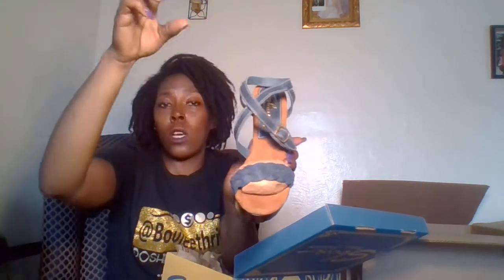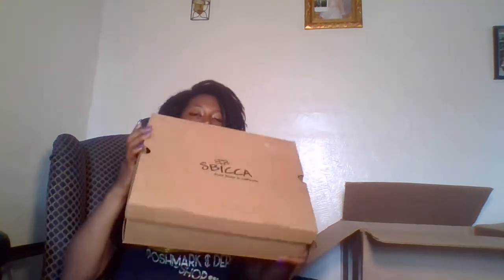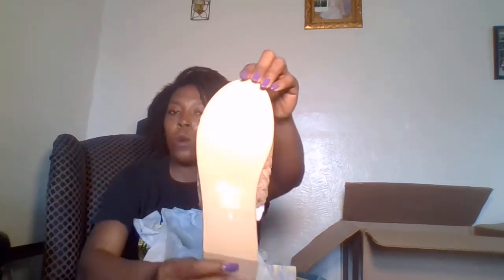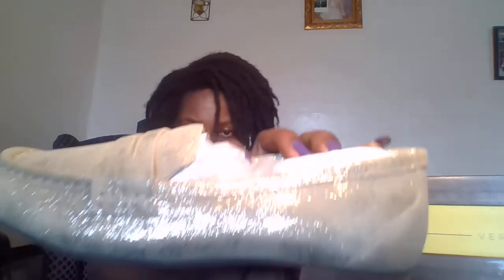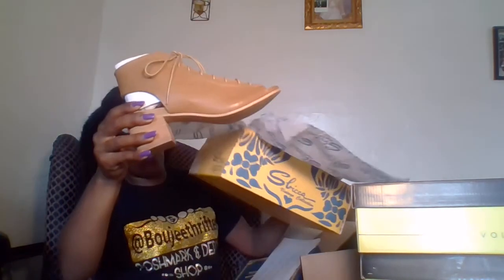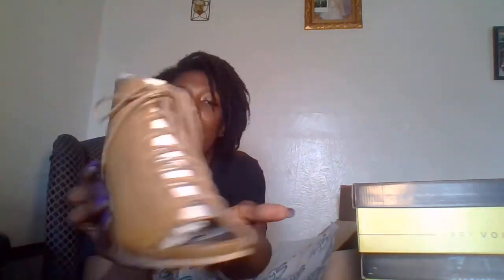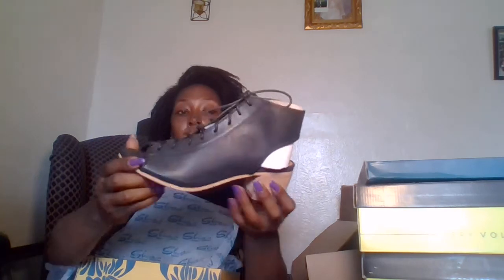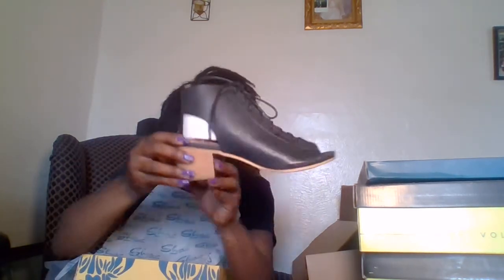Honcho Wholesale Haul!! Is it a scam, is it worth the money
Hey everyone
Like I promised here is a honcho wholesale haul video. I apologize for my lighting, it was cloudy which makes my ringlight bulb all funny looking.